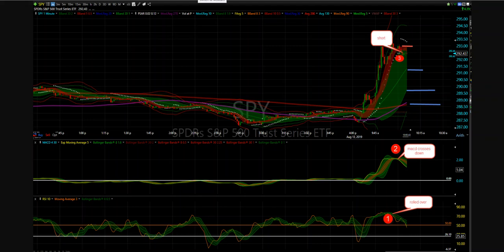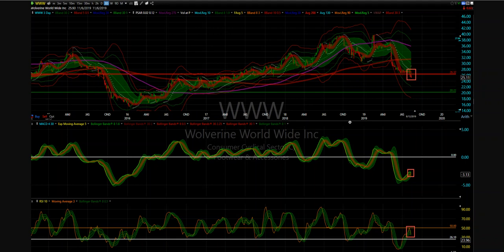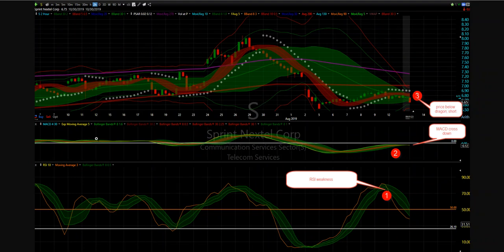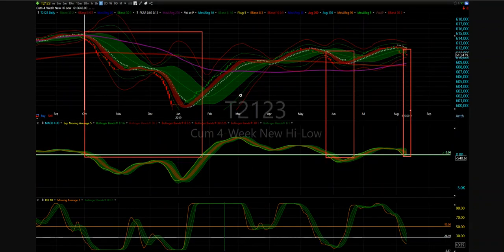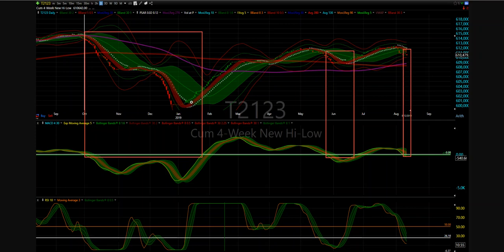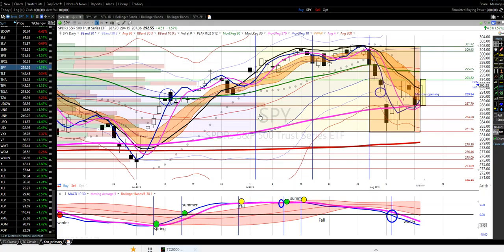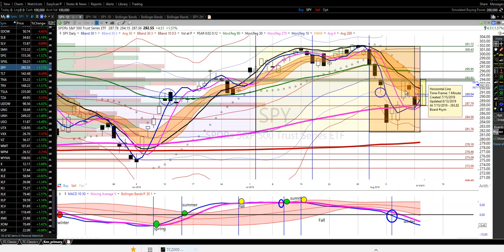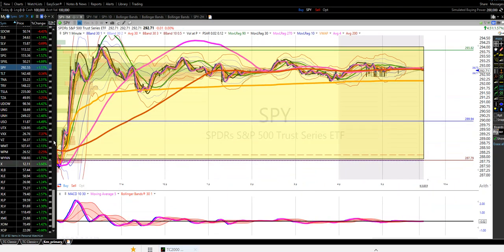dd20190813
Ken Long
Ken Long Daily Trading Plan